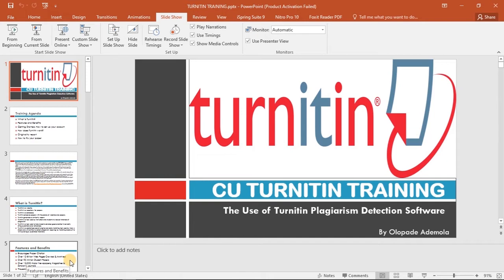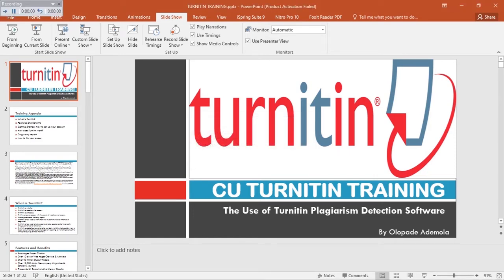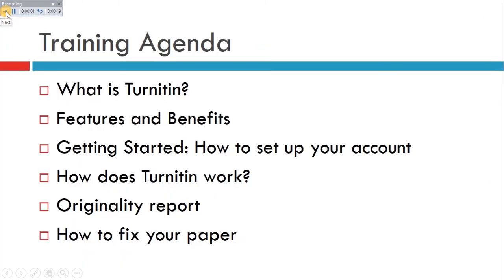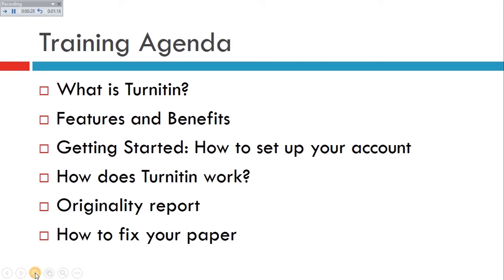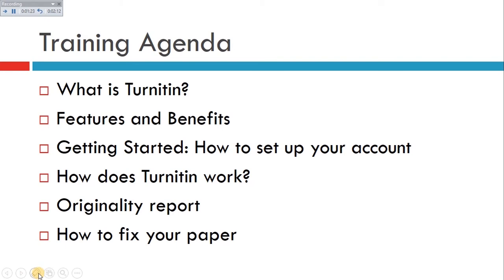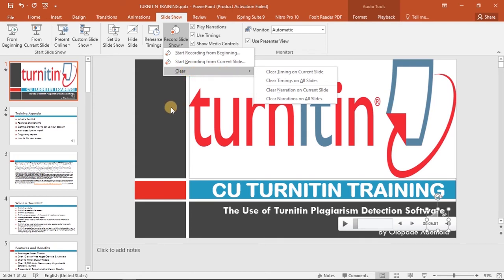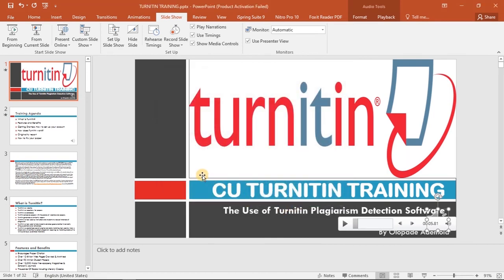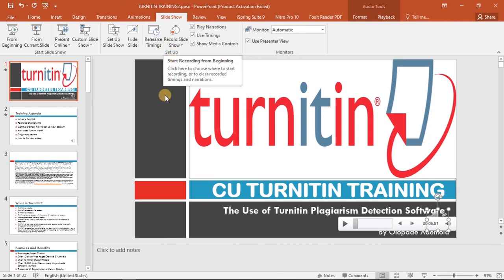How PowerPoint Slide Show Works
This short video demonstrates how to record your voice on your PowerPoint presentation.